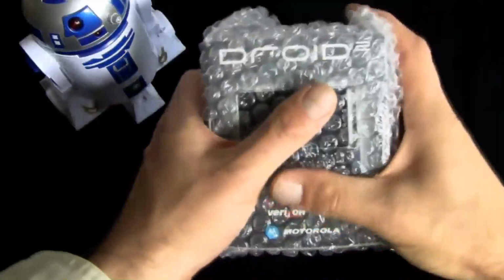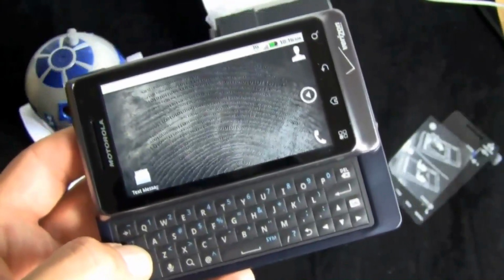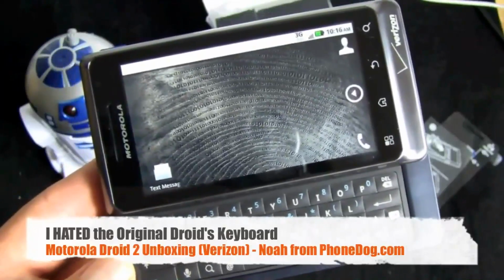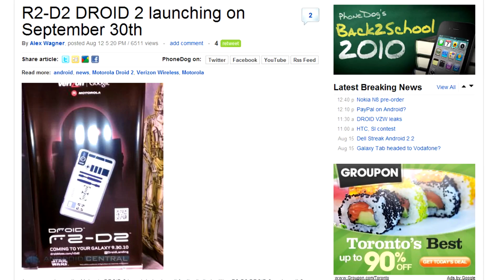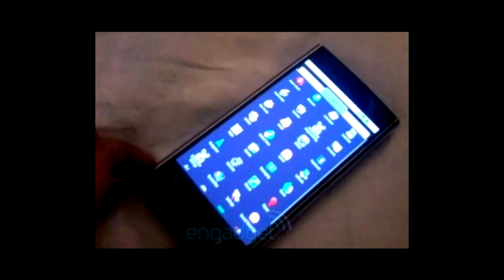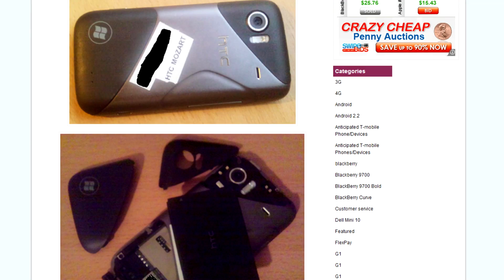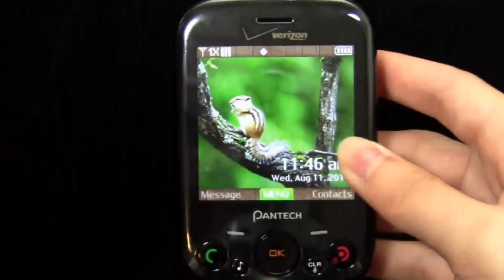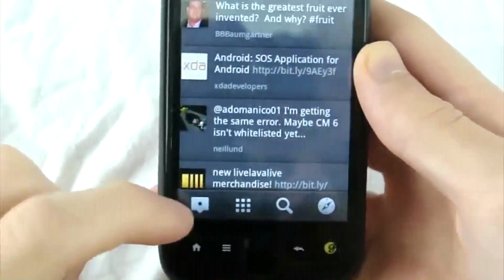Motorola Droid 2 Unboxed and More!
PhoneDog: Weekly Bone
Jon (TechWaffle) rounds up the latest phone news we've highlighted last week on PhoneDog in an exciting and fun video.